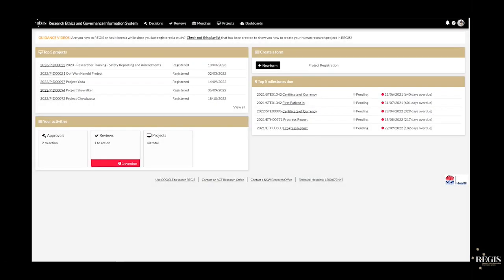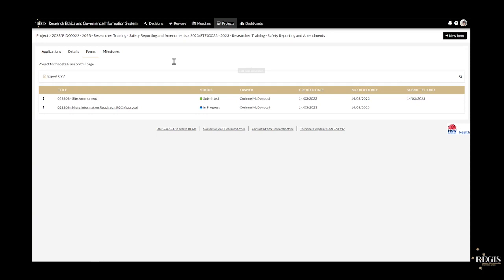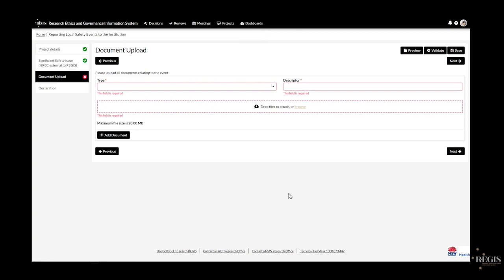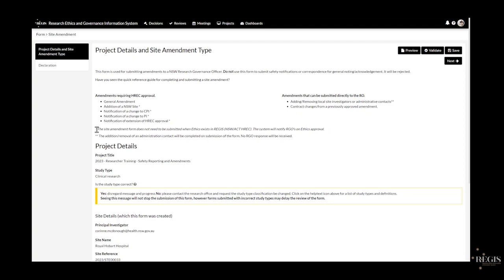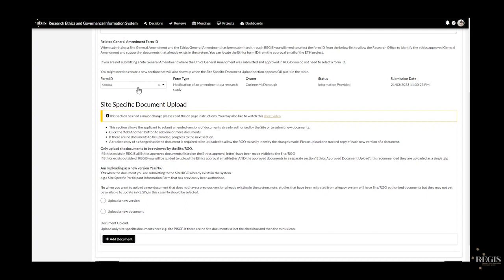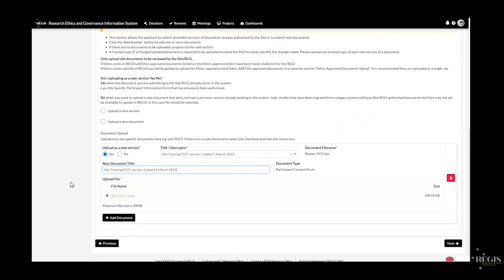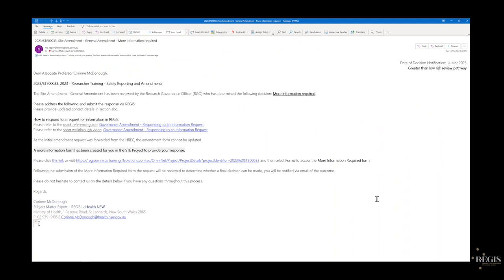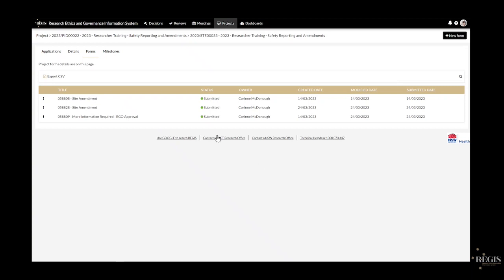Researcher Webinar 5 - Governance Forms (Amendments and Safety Reporting) in REGIS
This webinar steps through creating, submitting and responding to a request for information for Governance amendments and safety reporting.

You will gain a better understanding of the types of safety reporting and amendments, who can access/edit/submit, document management, responding to a request for information and understanding the system automation and streamlining when ethics exists in REGIS.

0:00 Introduction
0:32 Safety Reporting
8:06 Site Amendment
17:34 Responding to a request for information